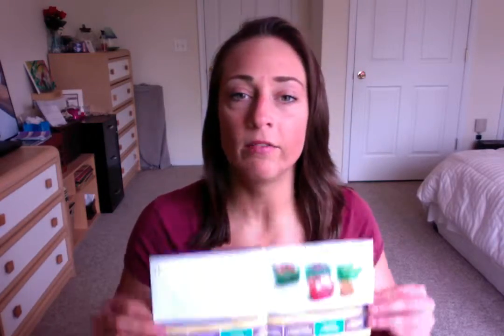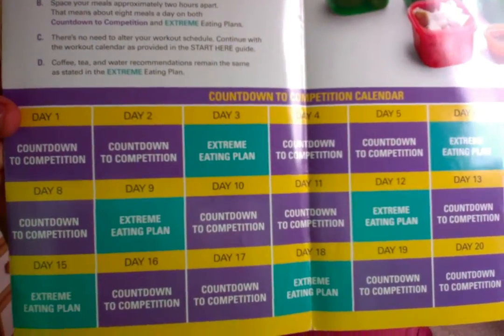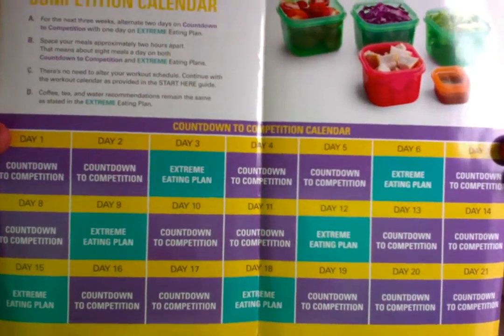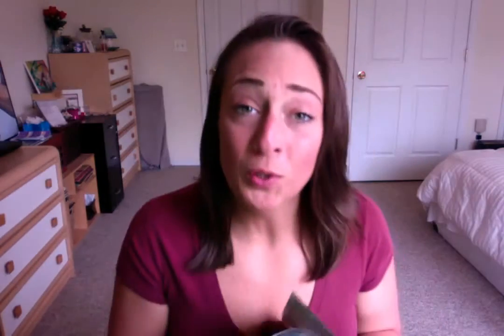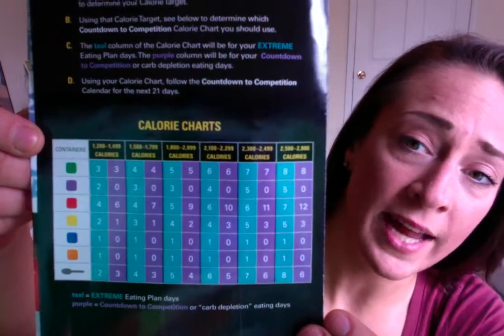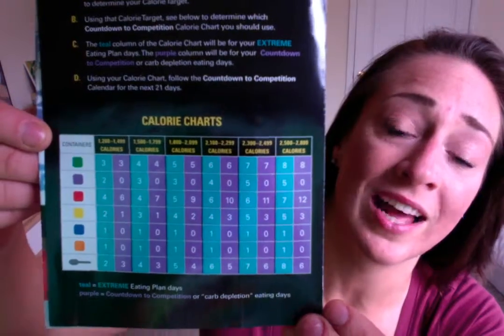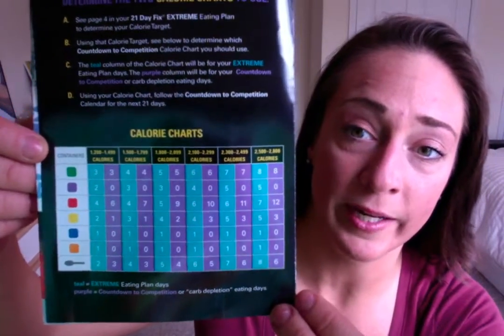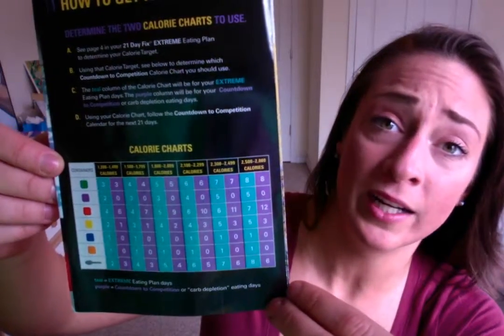Carb Cycling With Beachbody's Color Container System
Be sure to check out other series!:

MondayPush & Fitspiration!

WTF! (WatchThatForm!)

SillyFit Tips!

SillyHead Fitness!
The best workout routines, fitness, form, health, diet, and psychology tips to become a better you every day!!!